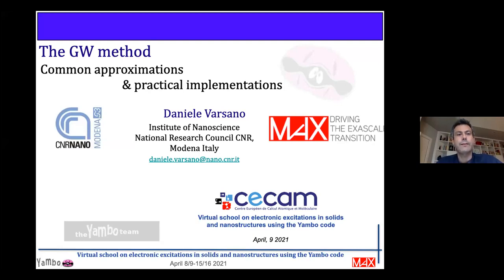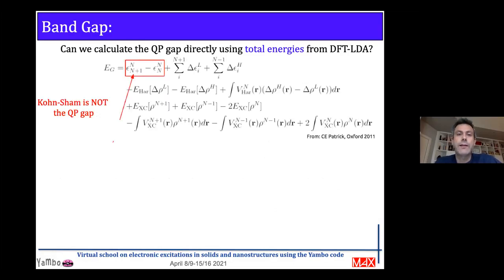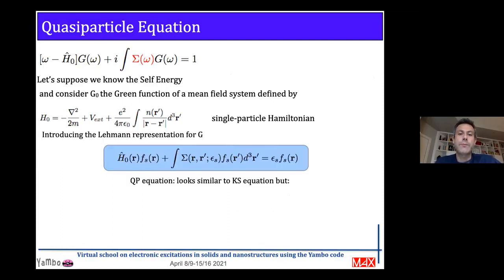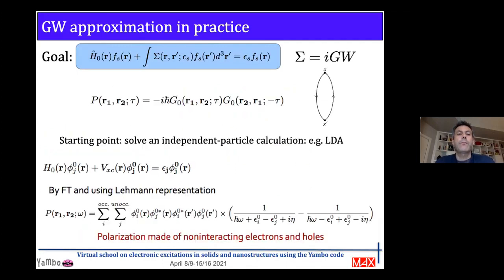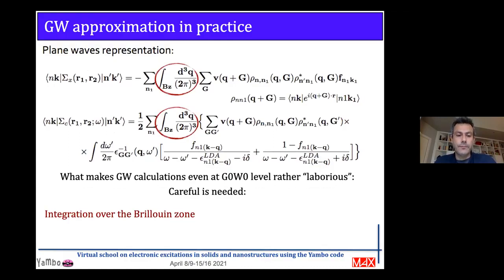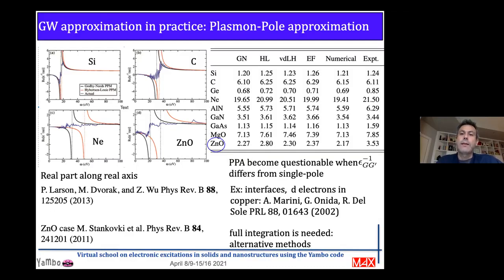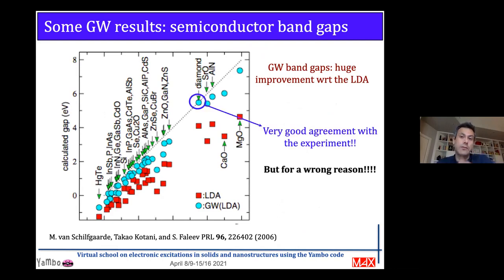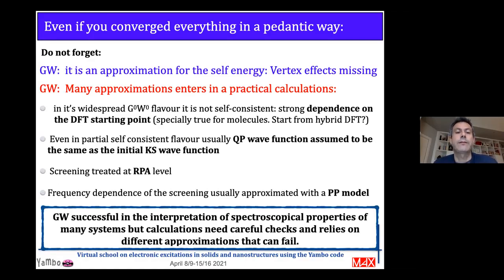The GW method Common approximations & practical implementations - Yambo Virtual School April 2021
Virtual school on "Electronic excitations in solids and nanostructures using the Yambo code" - April 8, 9 (week 1) and April 15, 16 (week 2) 2021.

Lecture on the implementation of the GW method and the related common approximations, given by Daniele Varsano at CECAM 2021 Yambo hands-on tutorial.